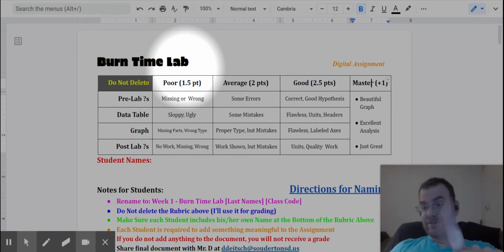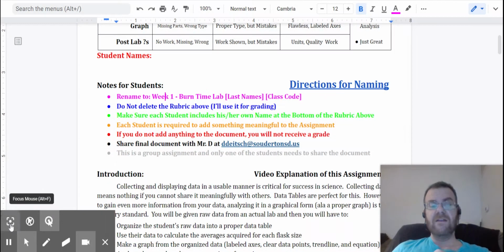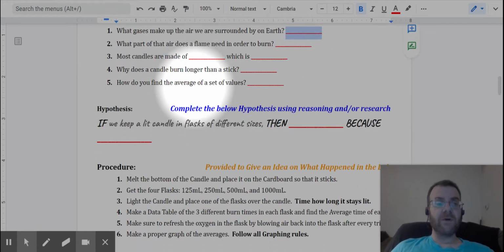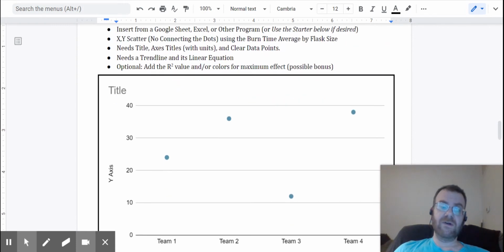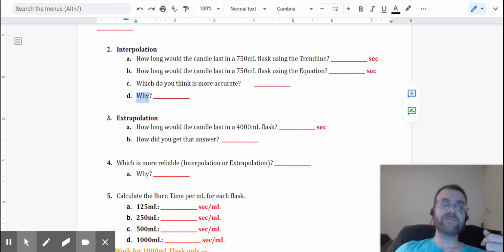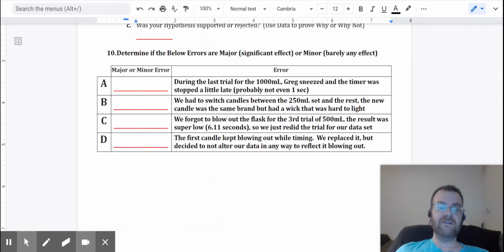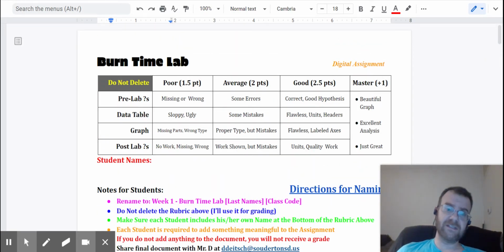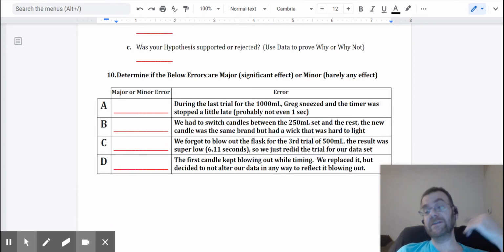Assignment Explanation: Burn Time Lab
Mr.D explains the Digital Candle Burn Time Lab Assignment.